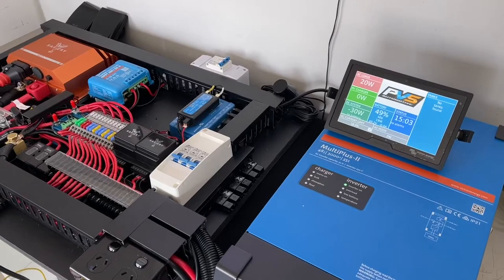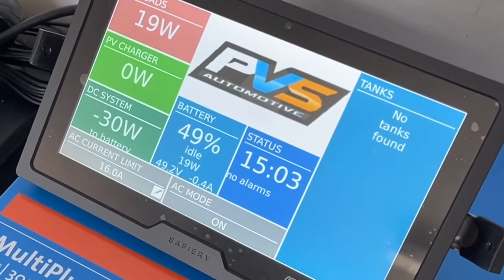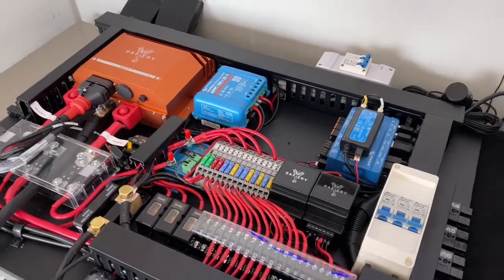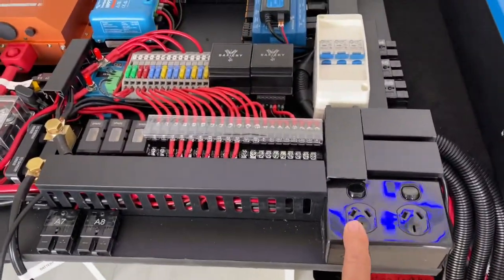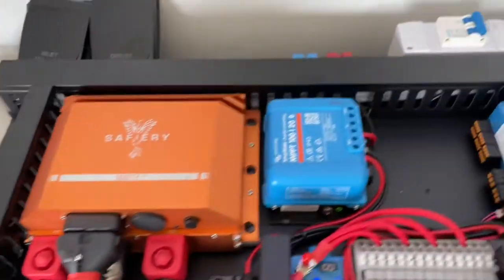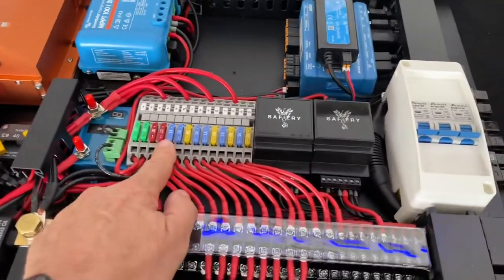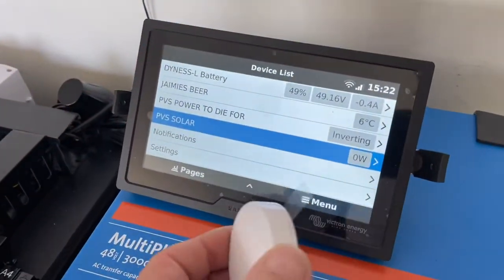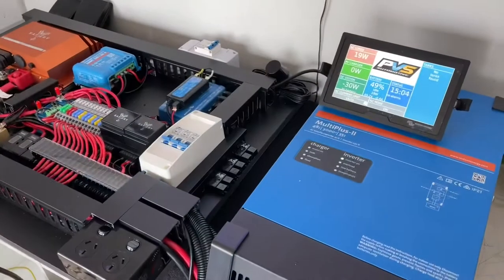48v Power Pack for PVS Automotive for electrification of their 79series & GU Patrol Slick Automotive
48V Power Pack for @PVSAutomotive
Jaimie and Mel will be all set with electrification of both their 79series and Y61 Patrol. Their specification is slick with plug n play features , smart switches, Scotty power from the 250A alternator for either vehicle. Induction, electric hot water, air fryer will let Jaimie show his culinary skills. The fridge temperature is bluetooth connectted showing the temperature on both the massive 7 inch gorilla glass display and his smartphone. He can even turn the fridge on remotely to get the temp down the night before a trip. Slick Automation is PVS Automotive. They can install any Safiery system in Sydney big and small.